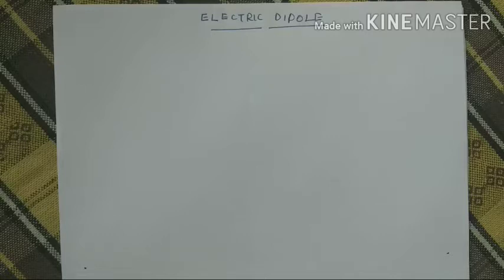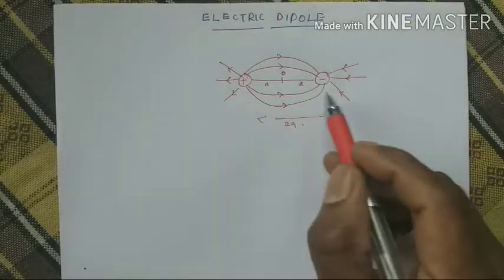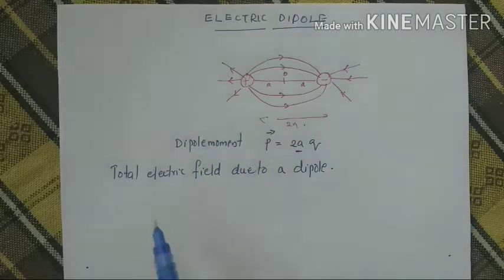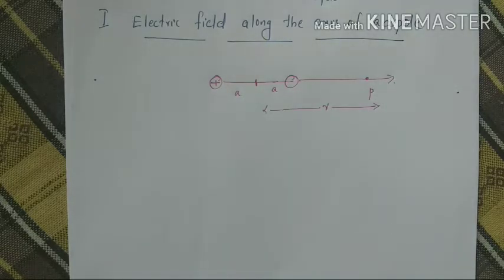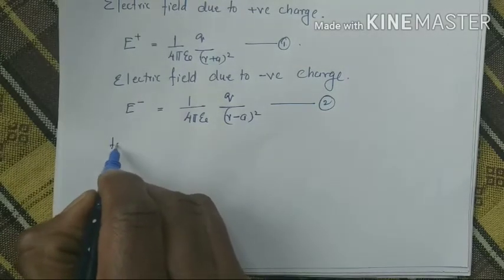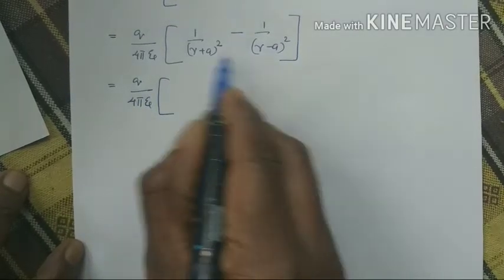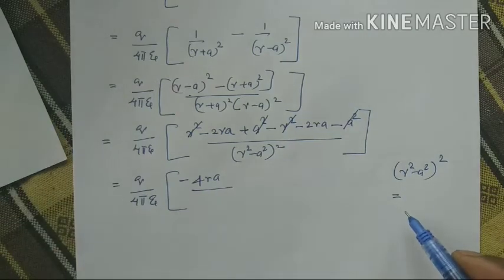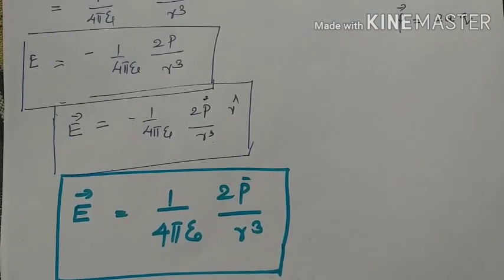Electric Dipole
This video illustrates the electric dipole and the derivation of electric field due to dipole along the axis of Dipole.